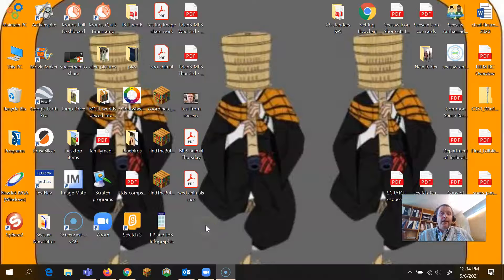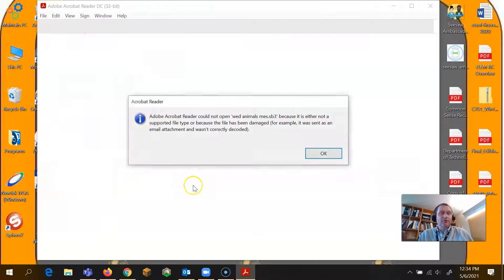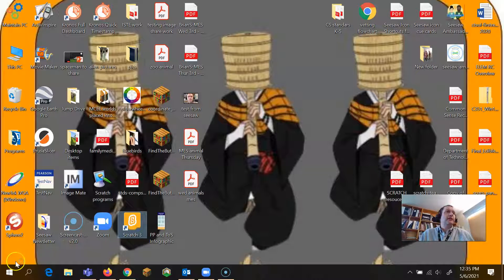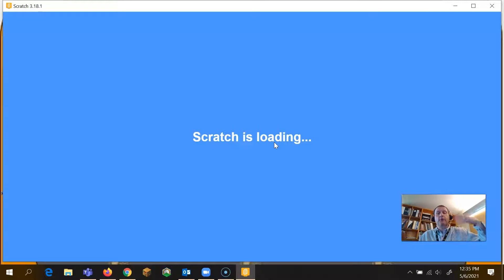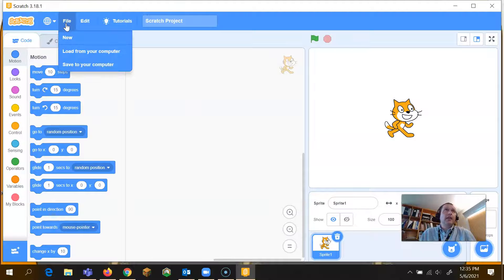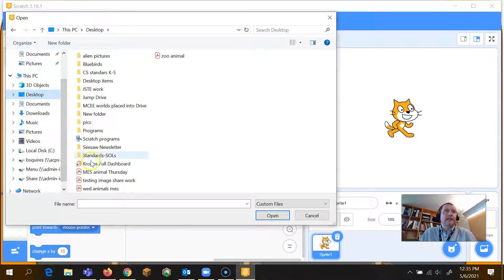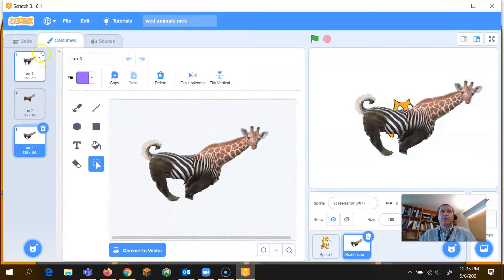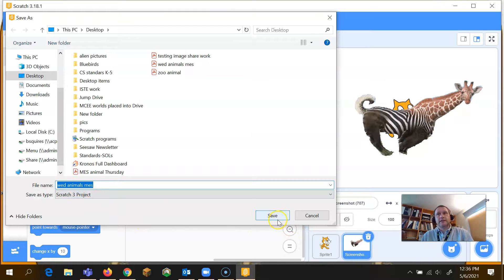Opening a saved Scratch desktop project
Tutorial for the Scratch desktop.